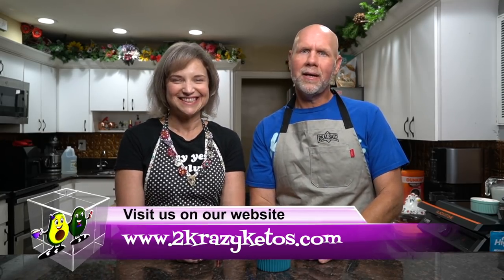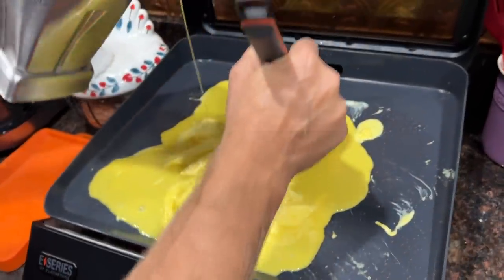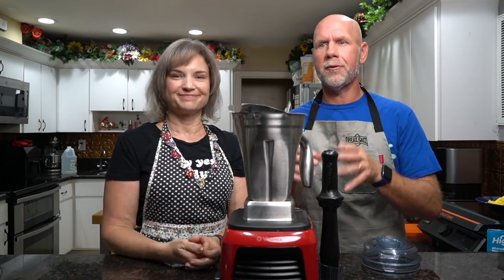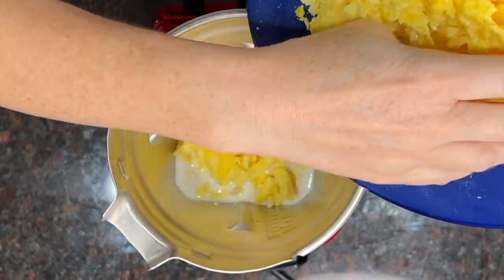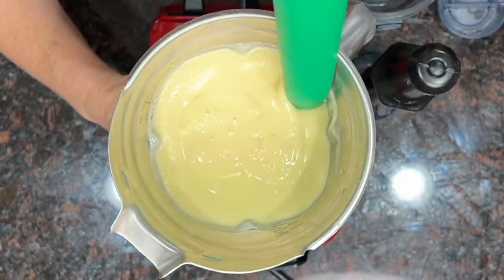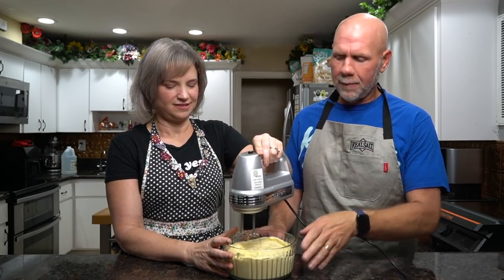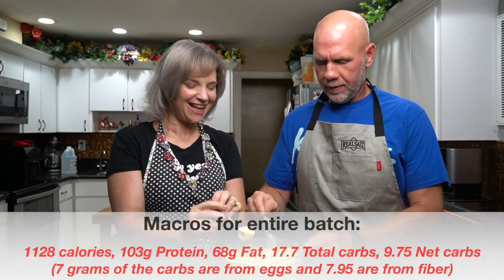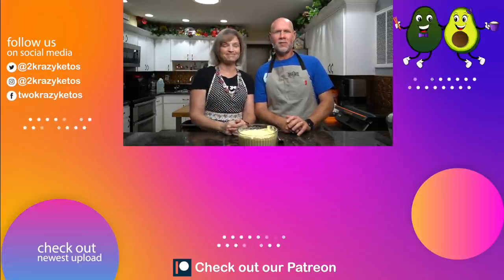Keto Lemon Meringue pudding | High Protein, low carb pudding (with eggs)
Liquid Sucralose we use
Dropper Bottles we use

2krazyketos is a participant in the Amazon Services LLC Associates Program, an affiliate advertising program designed to provide a means for sites to earn advertising fees by advertising and linking to amazon.com.